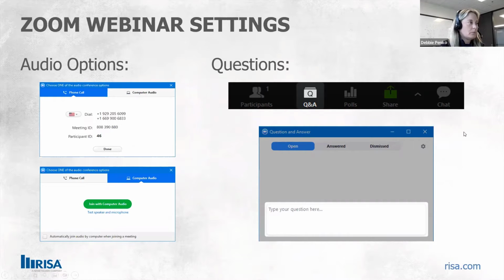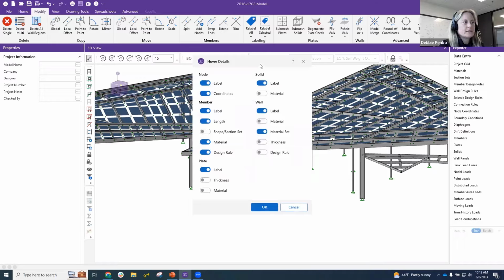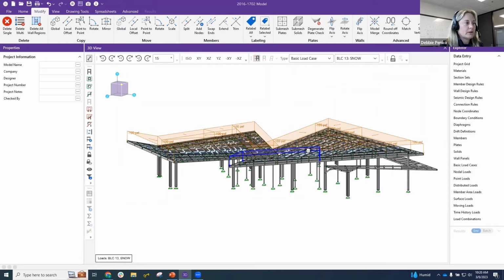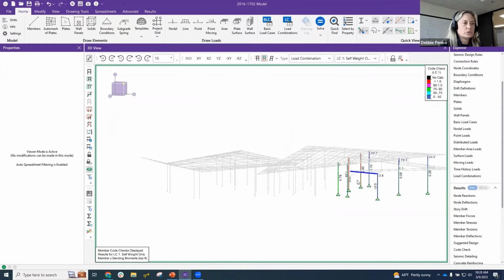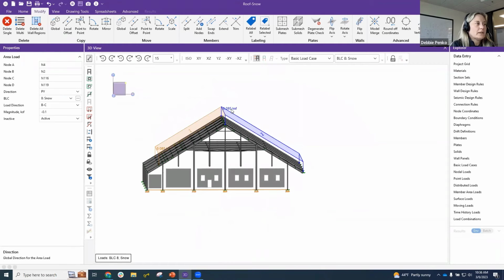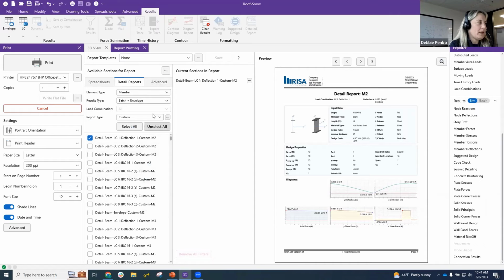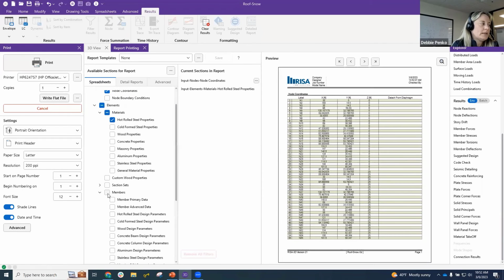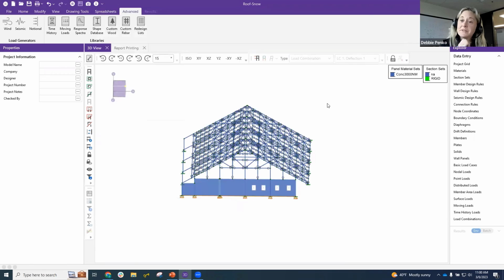Webinar: Become A RISA 3D Power User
Structural engineers are using RISA-3D everyday to model, analyze and design structures both big and small. But no matter the complexity, engineers are always searching for additional efficiencies when utilizing the software. To help, the RISA team has pulled together our favorite tips & tricks in hopes of providing better workflows and enhanced ease of use. So whether you're new to RISA, or have been with us since the beginning, we promise, this webinar has something for you!